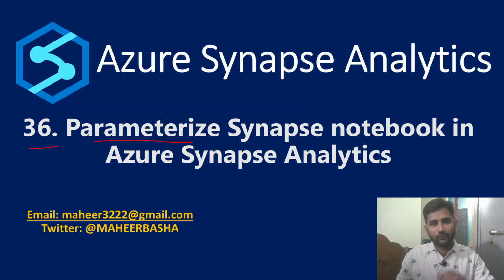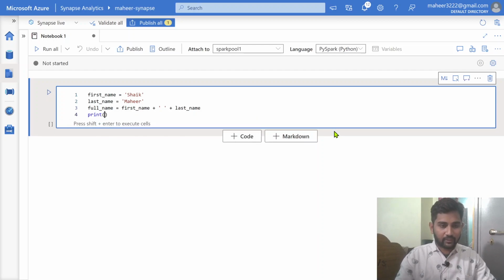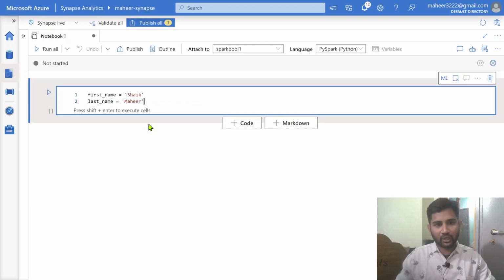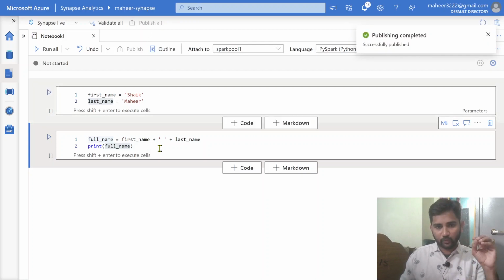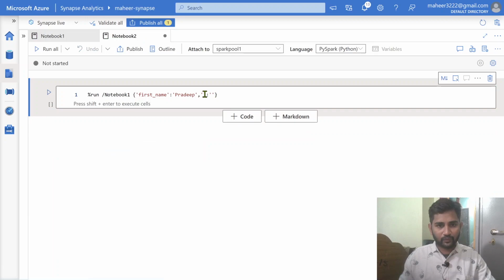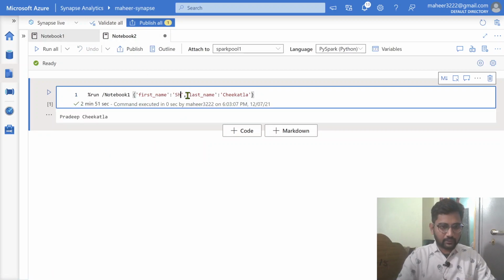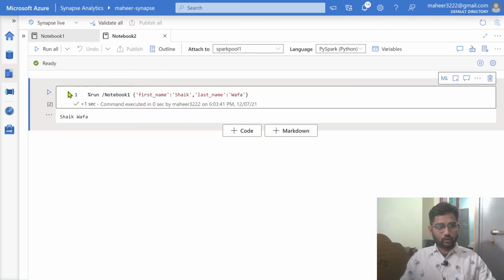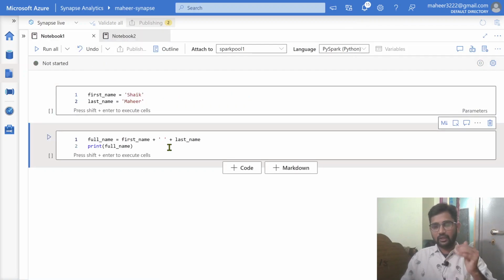36. Parameterize Synapse notebook in Azure Synapse Analytics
In this video, I discussed about how to parameterize Synapse Notebooks in Azure Synapse Analytics.